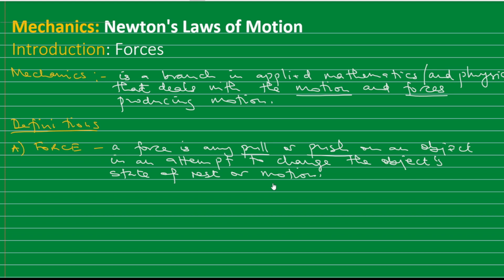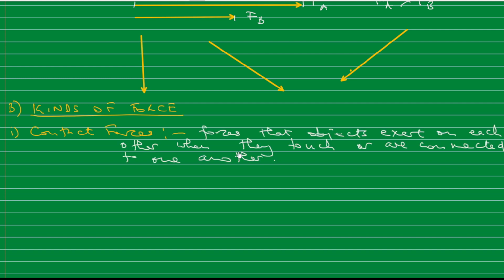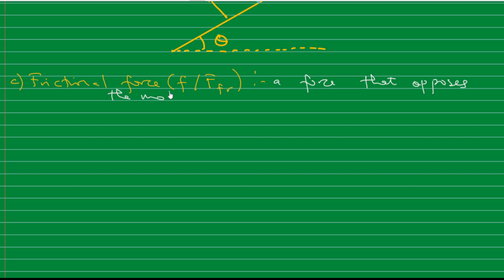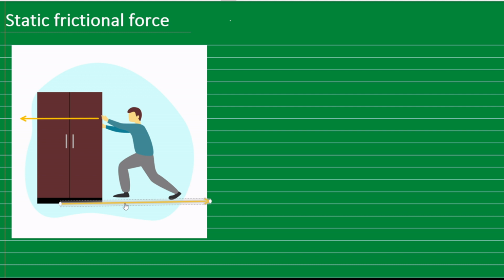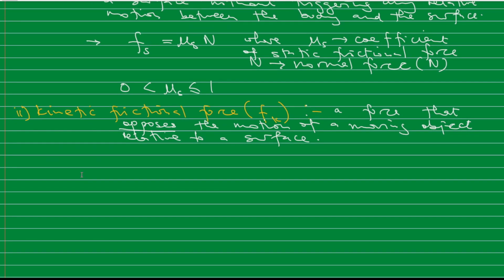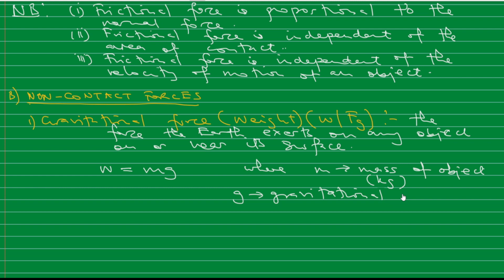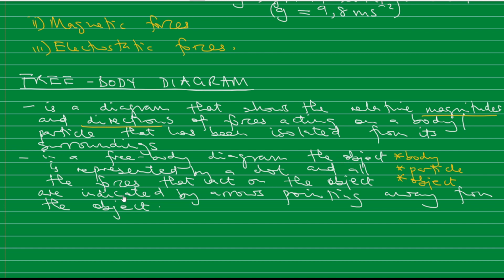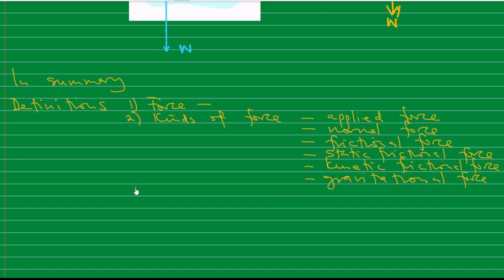Force (an introduction to Newton's Laws of Motion)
An introduction to Mechanics (Newton's Laws of Motion):
---what is a force?
---different kinds of force
---free-body diagram